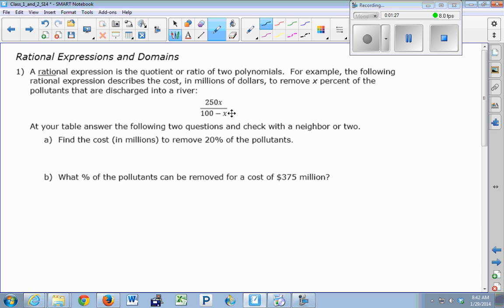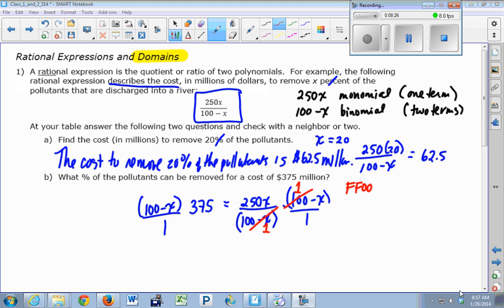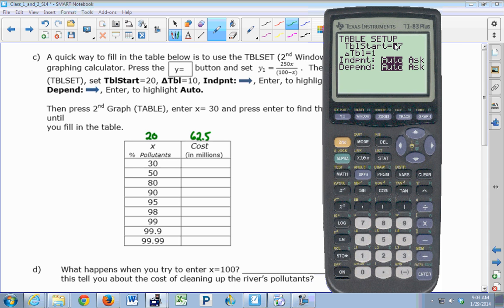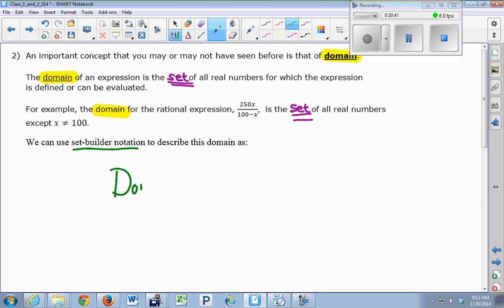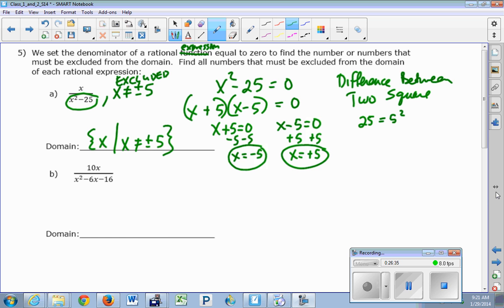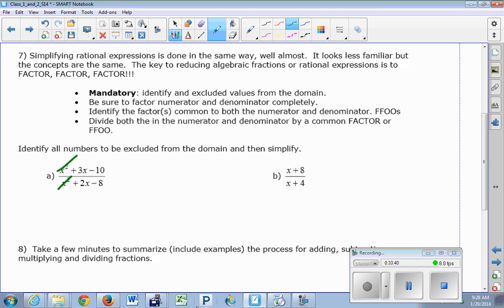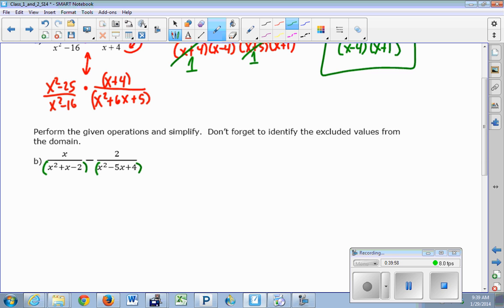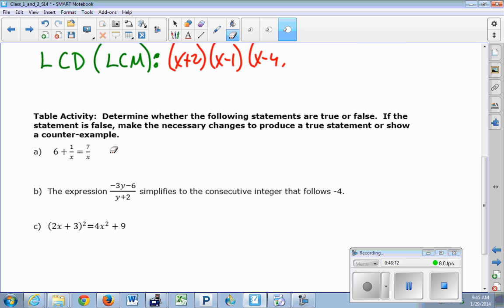Class 2A S14